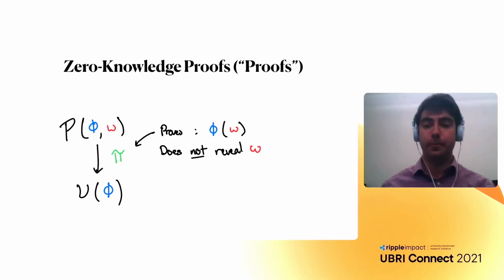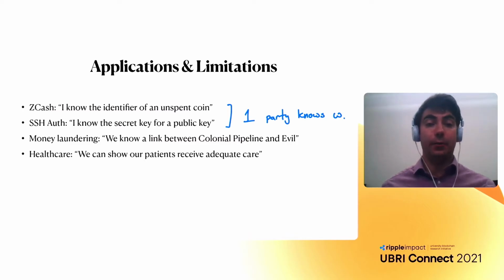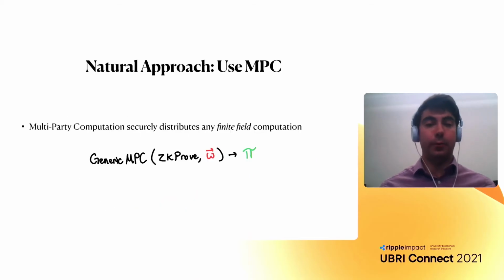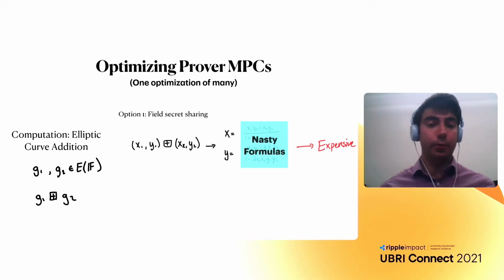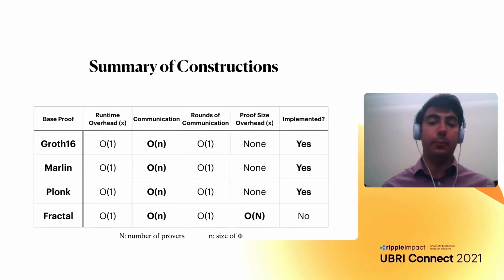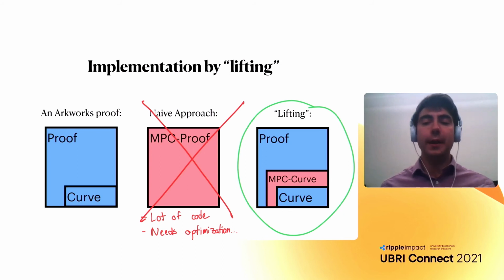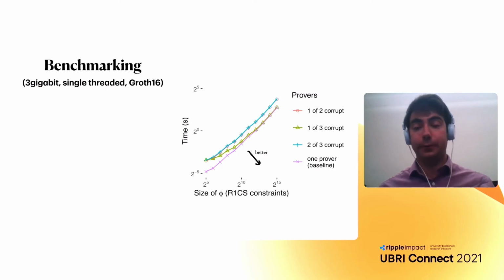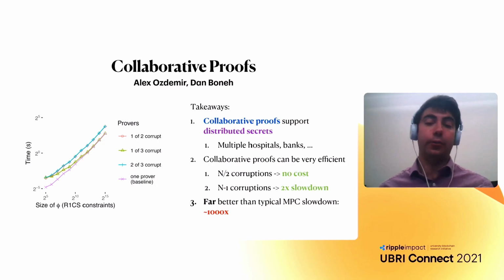UBRI Connect 2021: Collaborative Proofs